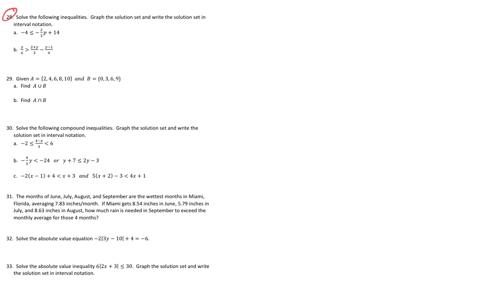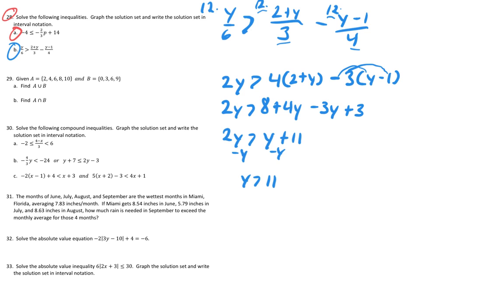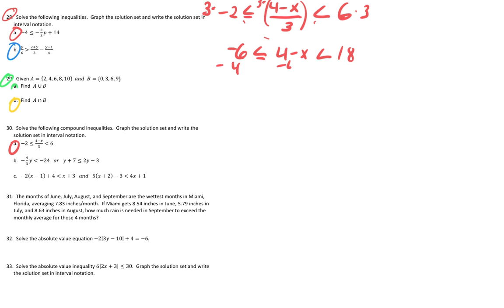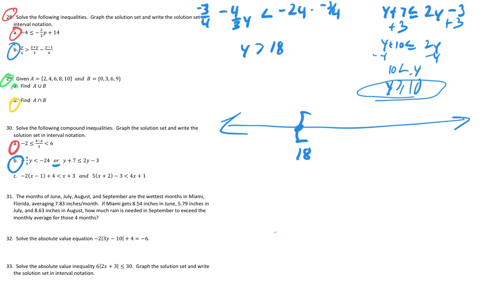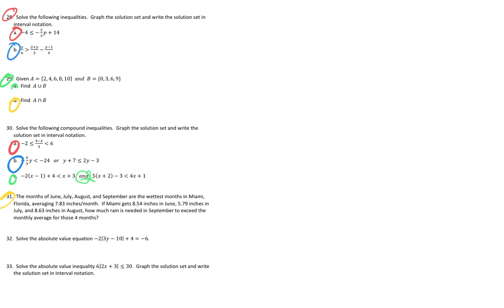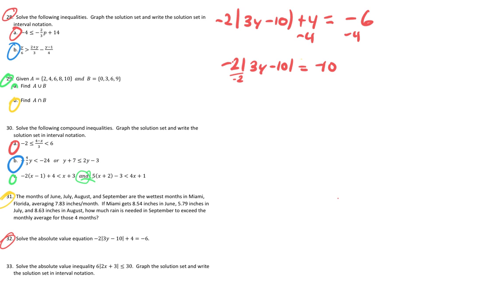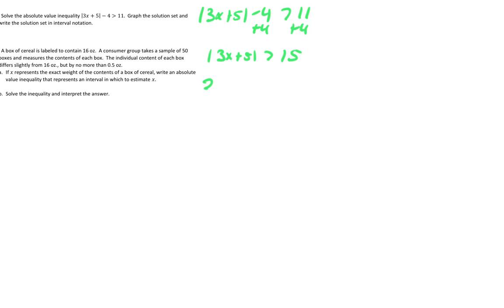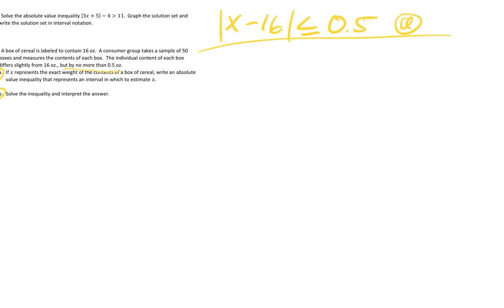College Algebra Ex 1 Rev FA24 part 3